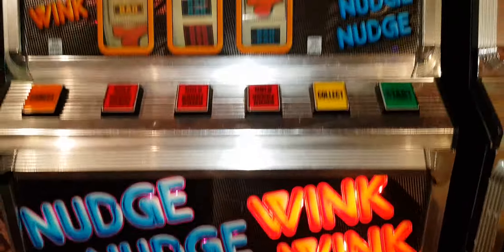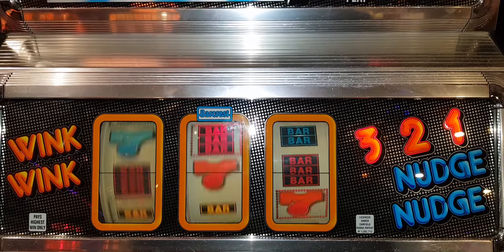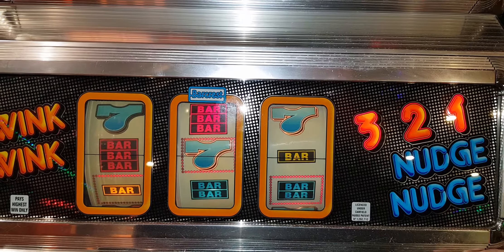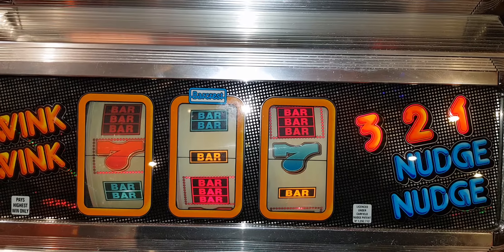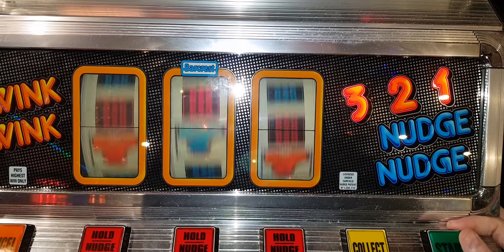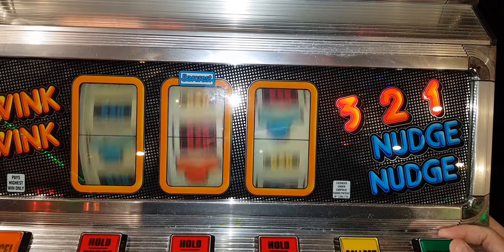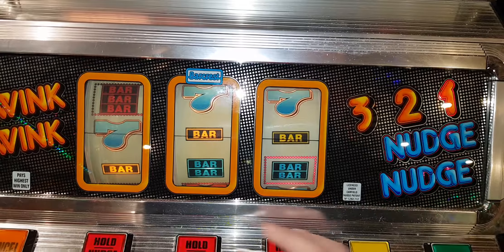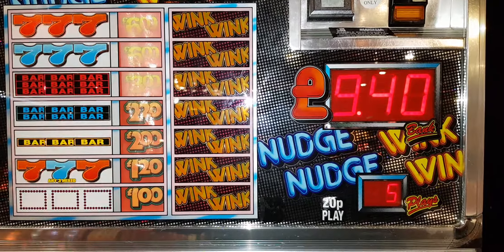NNWW mpu4 version at Reelfruits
Nudge Nudge Wink Wink classic mpu4 machine at Reelfruits Maidstone